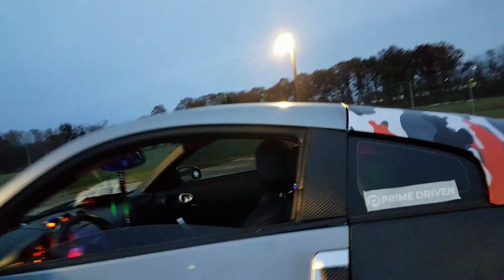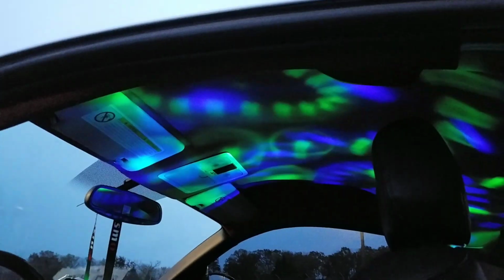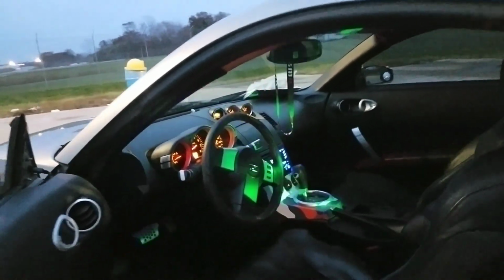Looking for sponsors and support to help Me on my custom wrapped Nissan 350z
Support DDZS by getting Your Merch Today